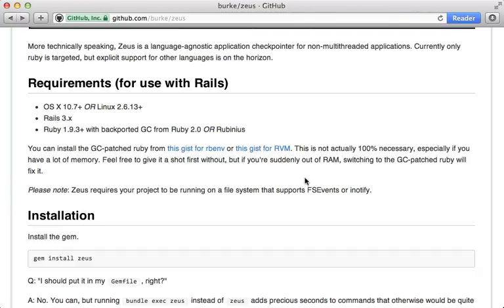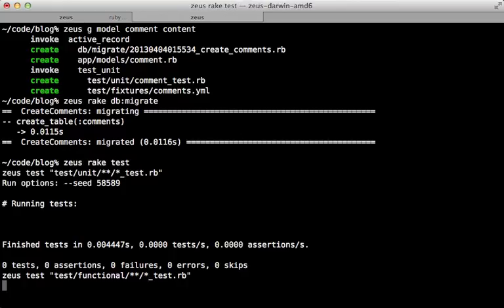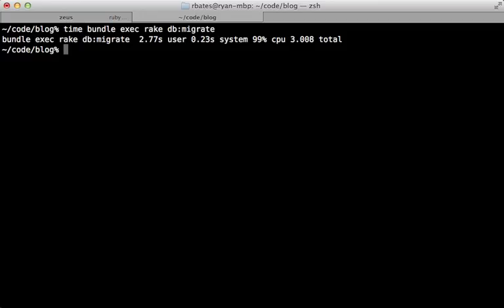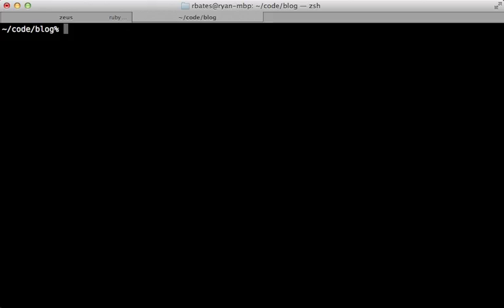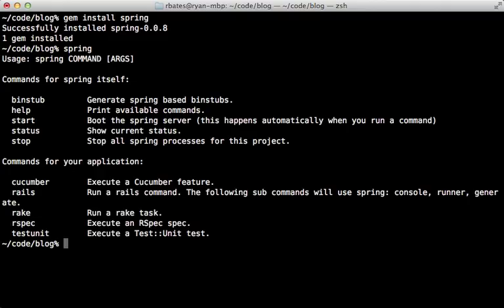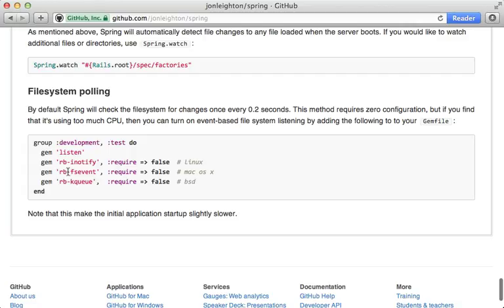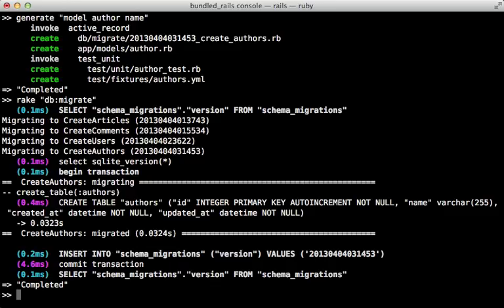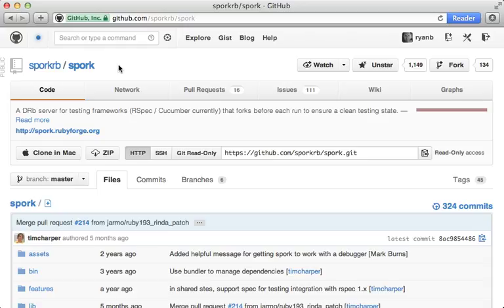test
some description